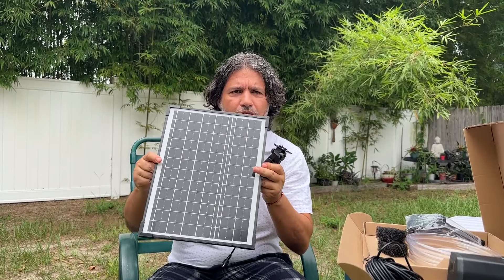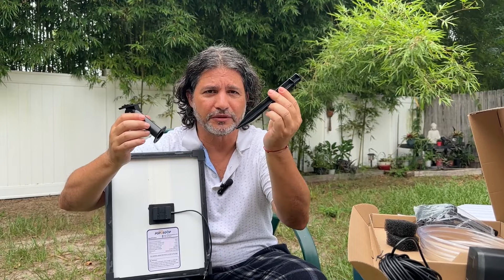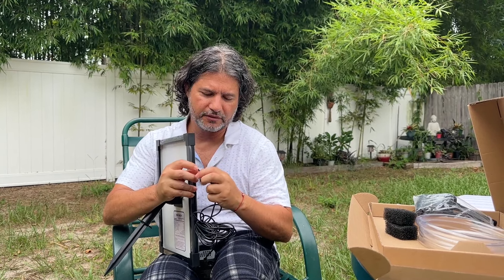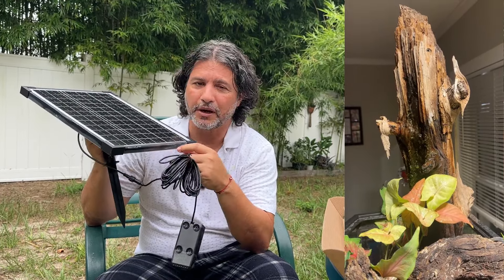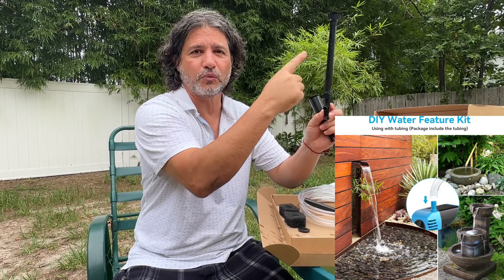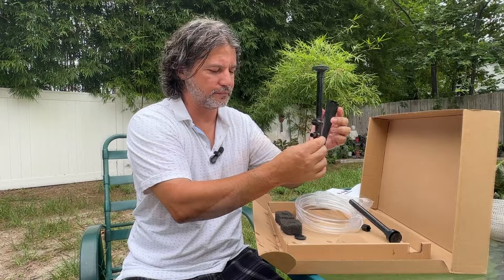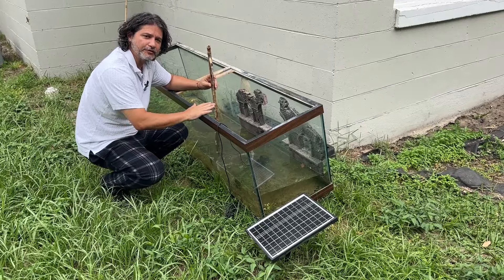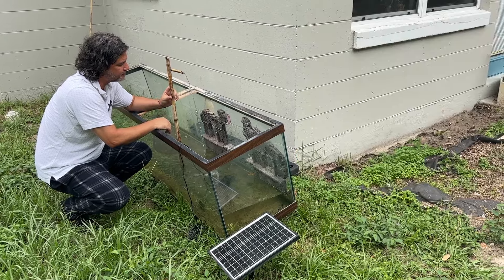Solar Fountain Pump with 17Ft Cord Length for Ponds, Fish Tank, Wildlife Garden, Waterfall, POPOSOAP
POPOSOAP solar fountain pump with tempered glass, rainproof film and resistant aluminum frame, which is durable and sturdy.
Upgraded 20W solar panel with high solar energy conversion efficiency, just plug and play, no need for electricity or complicated wiring, the water spray is stable and persistent.
The solar water pump comes with water shortage protection that will shut off when out off water to prevent the motor burning out. Moreover, the solar pump adopts two-way filter and detachable pump design, which effectively prevent debris from clogging the pump. It also equipped 2 filter sponges to replace when cleaning the pump.
The max flow rate is 320GPH and max lift is 7.5ft. The solar pond pump with intimate design allow rotate the control valve to adjust the water lift level and flow rate. The solar water fountain equipped with 4 different nozzles for different spray jet shape to meet your needs.
The solar powered water pump comes with a 3/8" slip outlet and 6.56ft clear tubing for you to create a water features to attract deer, squirrels, hummingbirds, general birds and other wildlife, creating a thriving image of your yard!
The solar water fountain pump equipped with a 90°angle adjustable mounting bracket. The 16.5ft long cord allow you to find the best place to place solar panel.
The solar water fountain is perfect for pond, wildlife garden, fish tank, waterfall, hydroponics and water circulation for oxygen etc.